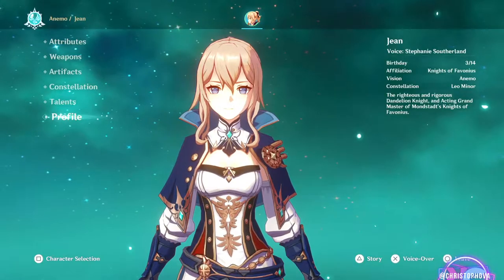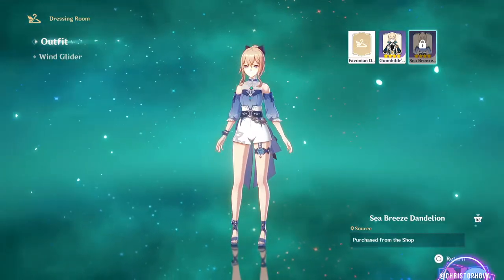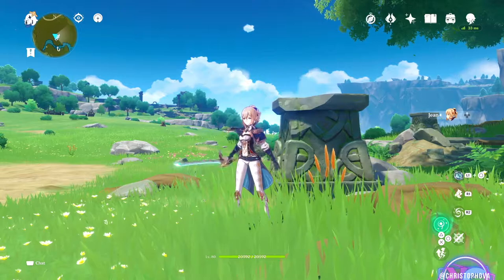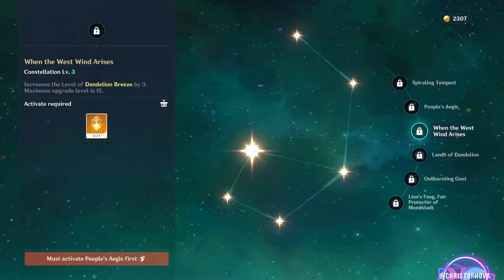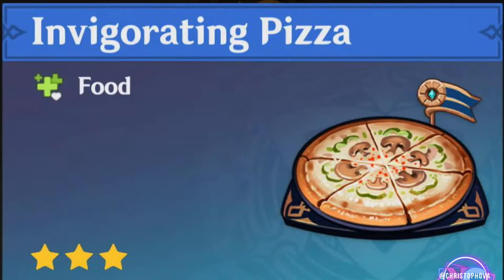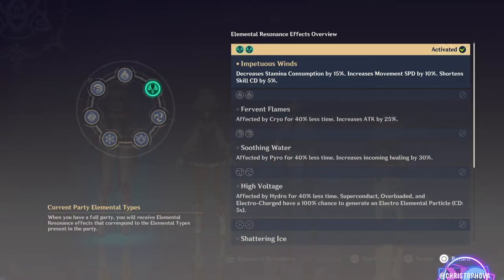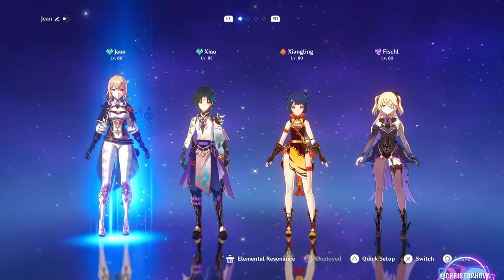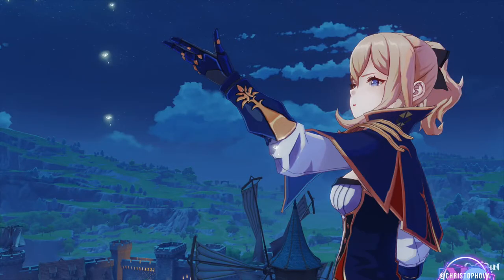Let's Play Jean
I survived the UK heatwave. I'll take a cryo vision whenever you're ready Celestia! (Thumbs up for Venti and Albedo's stunt doubles!!)